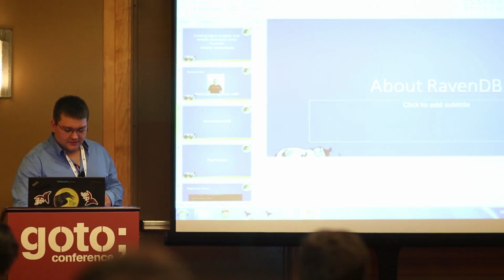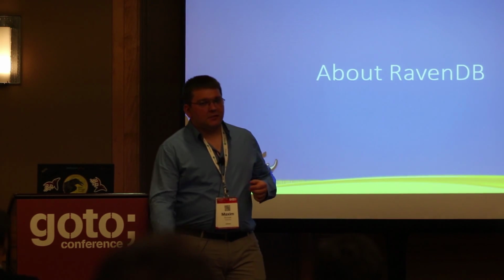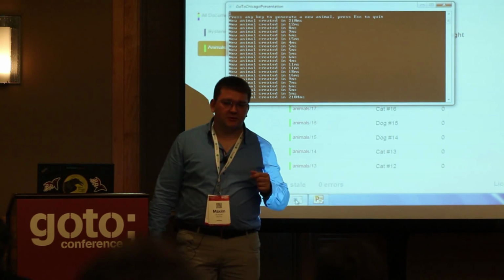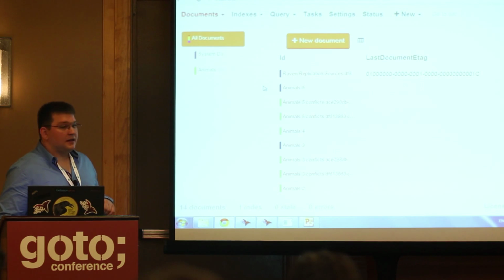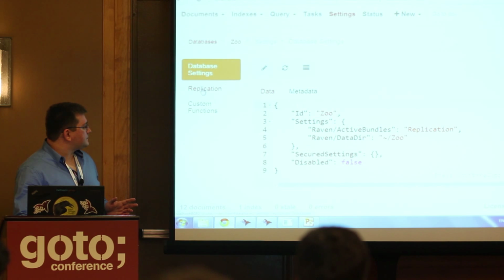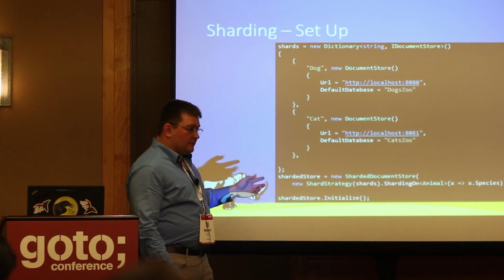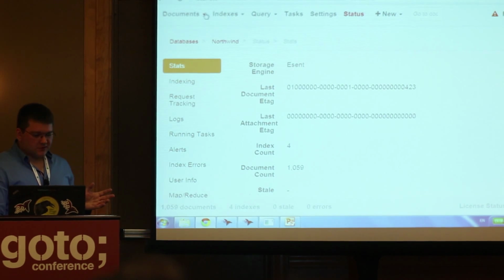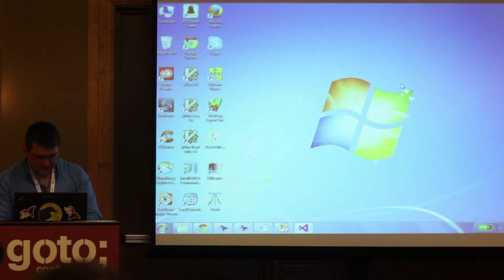Highly Available & Scalable Solutions with RavenDB • Maxim Buryak • GOTO 2015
Maxim Buryak - Software Engineer, RavenDB

ABSTRACT
RavenDB is a 2nd generation document database, with built-in load distribution, seamless replication, disaster recovery and data-driven sharding. In this session, we are going to explore how RavenDB deals with scaling under load and remain highly available even under failure conditions. We'll see how RavenDB's data-driven sharding allows to [...]